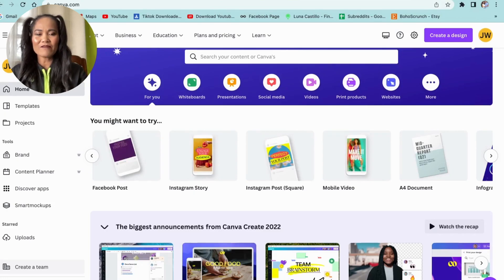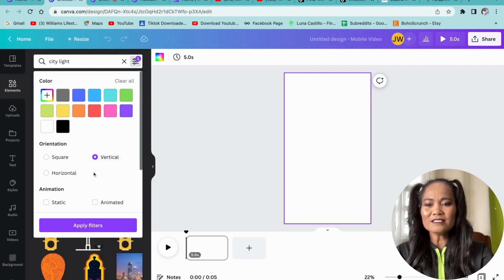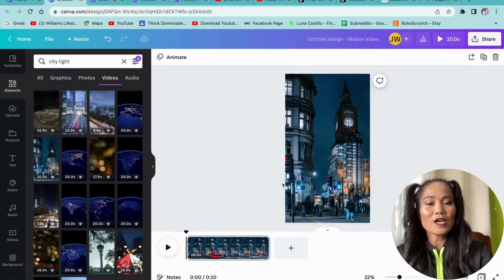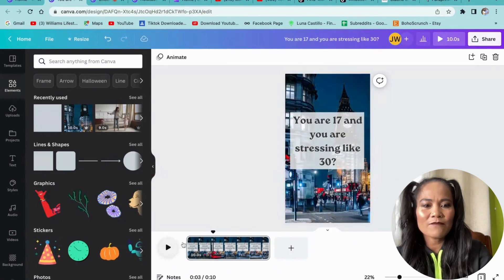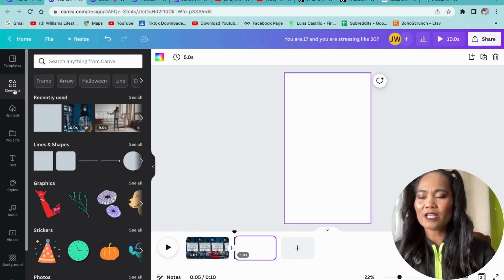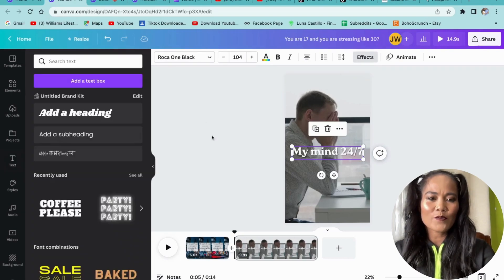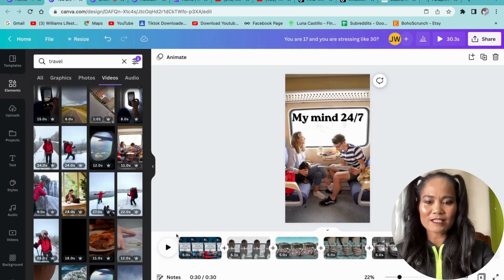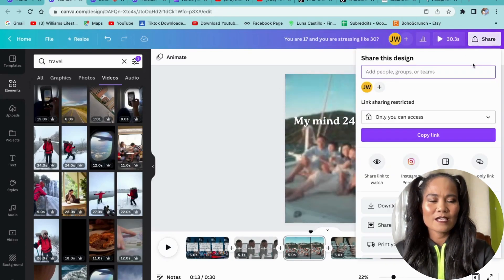How To Create YouTube Channel Without Making Your Own Video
In this video, we are going to show you how to create a youtube channel without making your own video. By following this simple guide, you can create a youtube channel in minutes, without any video creation skills required!

This is a great way to get started with youtube and build your audience without having to create your own videos. By following our easy guide, you'll be up and running with your youtube channel in no time!

Shop at our stores:
Amazon Store
Etsy Store

2.  "Its fair use" No copyright is claimed and to the extent that material may appear to be infringed, I assert that such alleged infringement is permissible under U.S. and Philippine copyright law. If you believe material has been used in an unauthorized manner, please contact the poster.
3. This Video is not associated with any company or products mentioned in the video.